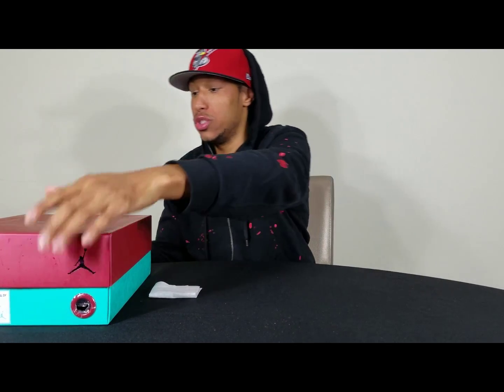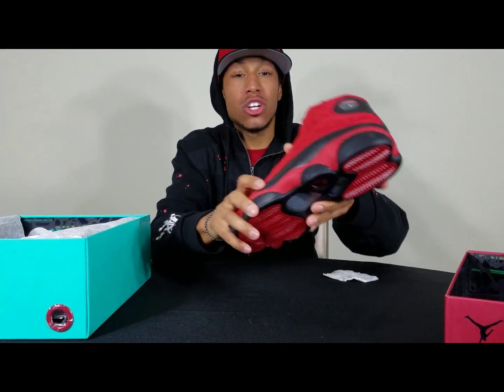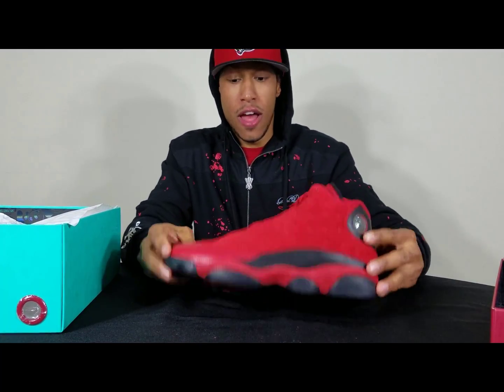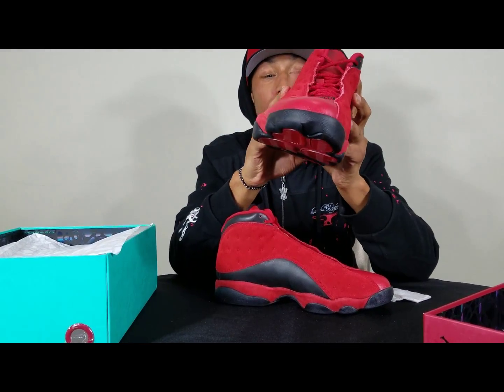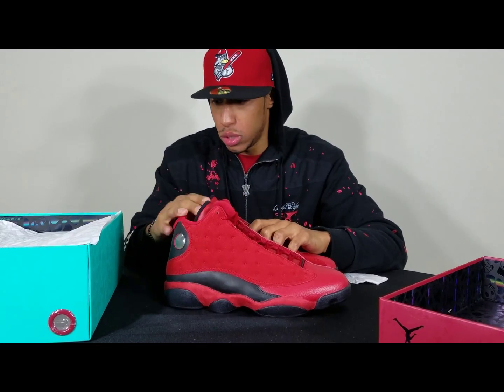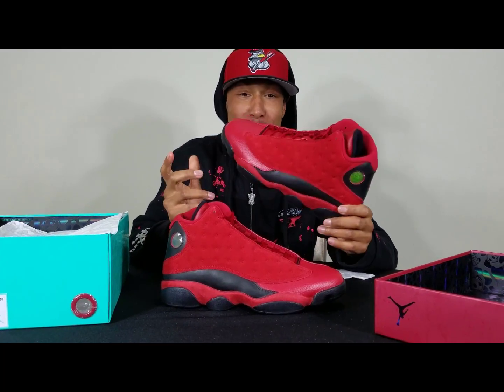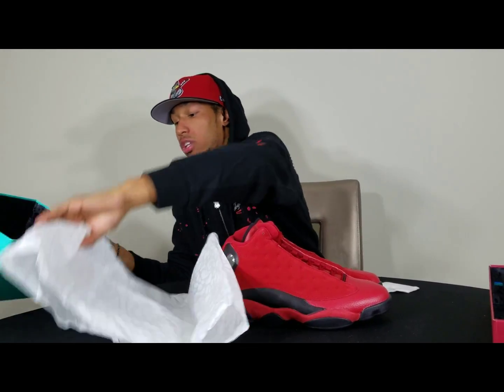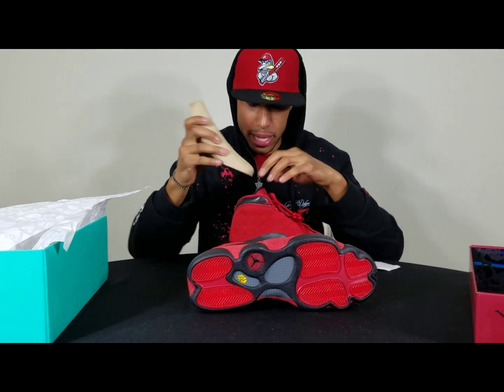JORDAN "SINGLE DAY" 13's UNBOXING AND DETAILED REVIEW LOOK (Overseas Release Only)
VERY RARE ASIA EXCLUSIVE JORDAN 13S SINGLES DAY . SHOE OWNER AND CRED GOES TO CLEANWHIPS_N_KICKS FOLLOW HIM ON IG. ALSO FOLLOW JDENIMTHEDON_THE_LONE_WOLF